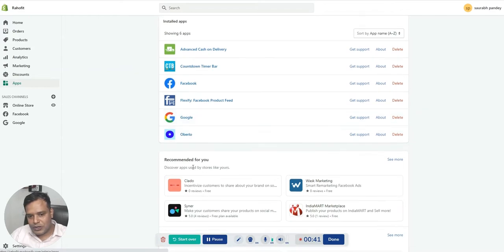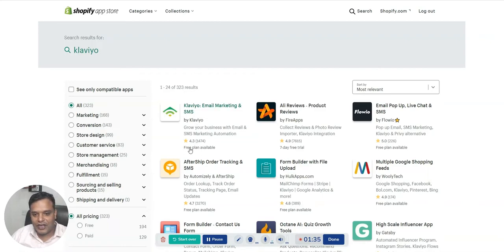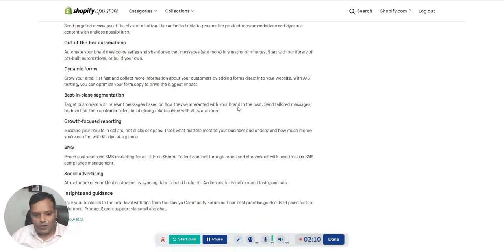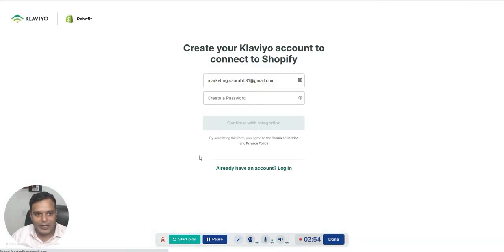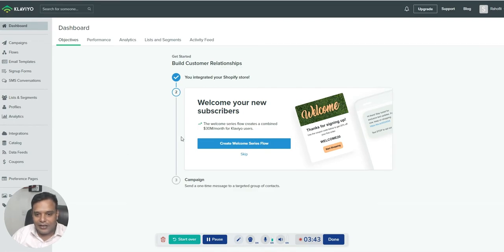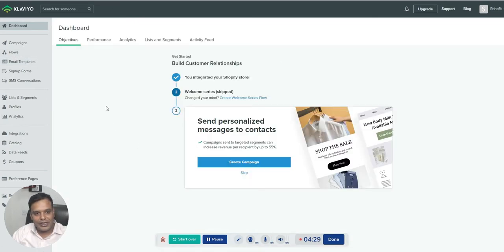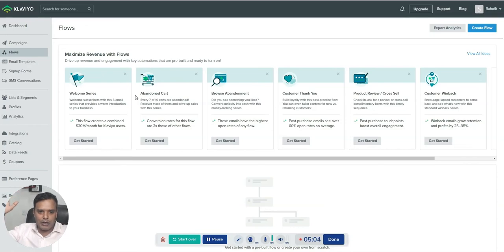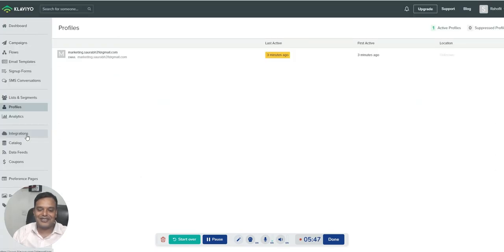Shopify Klaviyo Integration - Best Shopify Email Marketing Software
Klaviyo is a powerful e-mail marketing platform that can be used to power your Shopify store.

This video will show you how to integrate Klaviyo with Shopify so that you can start sending targeted email marketing campaigns to your customers.

 Retailers using Shopify can integrate with Klaviyo to create and send campaigns to their customers based on their activities on the Shopify platform.

Klaviyo can be used to source new leads, build relationships and close sales.

– Rated 4.9/5 by more than 50,000 students.